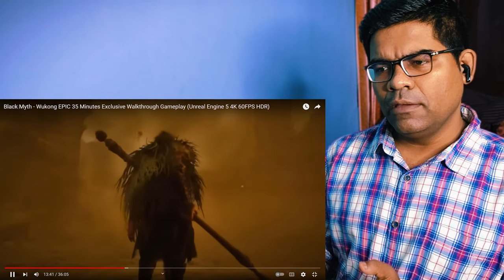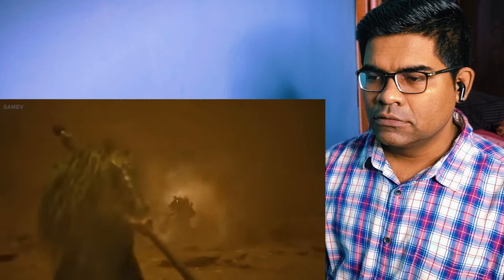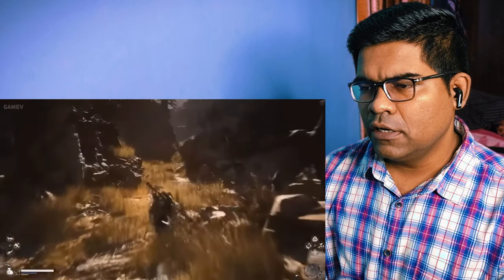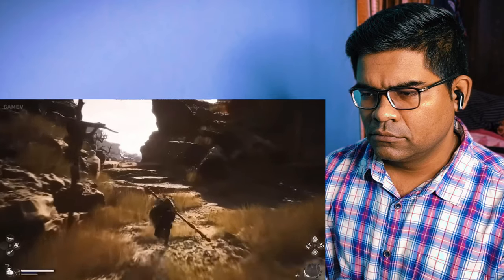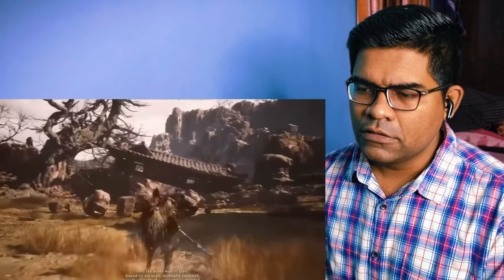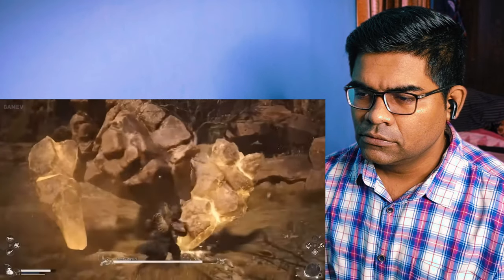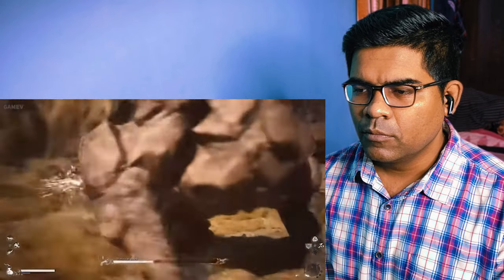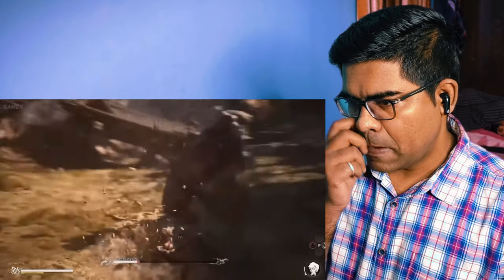Black Myth - Wukong Gameplay Reaction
Black Myth - Wukong EPIC 35 Minutes Exclusive Walkthrough Gameplay (Unreal Engine 5 4K 60FPS HDR)

Black Myth: Wukong is an upcoming action role-playing game by Chinese indie developer Game Science, based on the classical 16th-century Chinese novel Journey to the West. The game has been described as Souls-like. The player controls a monkey with an uncanny resemblance to the titular character referred to in the game as "the Destined One" to fight through an assortment of enemies, with abilities to transform into flying insects or a giant monster.

The BlockBuster Reactions is a web channel intended to promote cinema through films review, interviews, discussions, video essays and analytical compilations. It is intended primarily for the purpose of encouraging informed discussions, criticism and review of cinema and towards such purpose the programs use short extracts of cinematograph films, sounds recording and photographic works. These clips and extracts are of a minimal nature and the use is not intended to interfere in any manner with their commercial exploitation of the compete work by the owners of the copyright. The use of works are in compliance with the fair dealing exception provided under Sec.